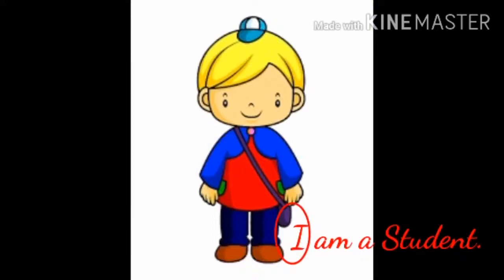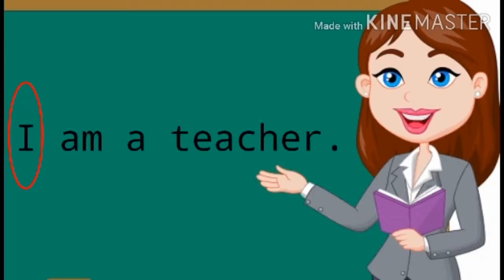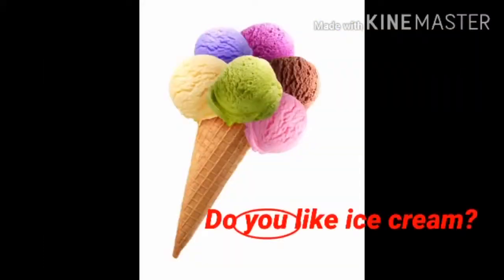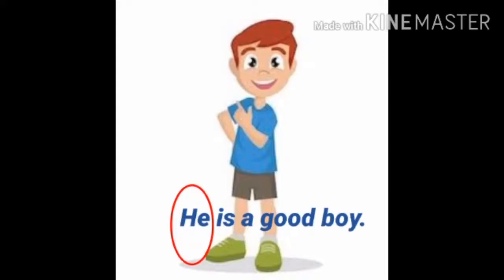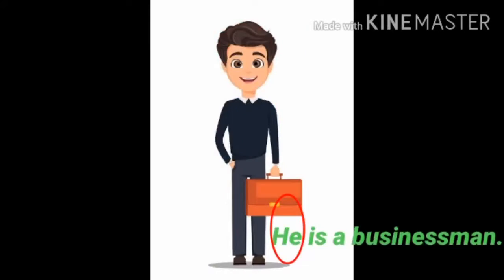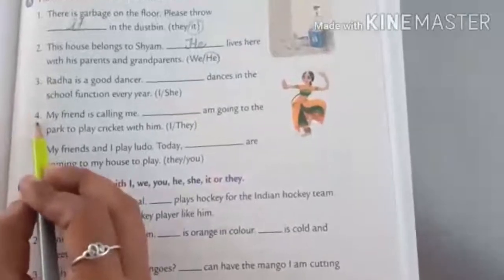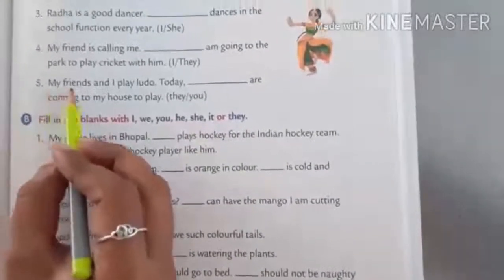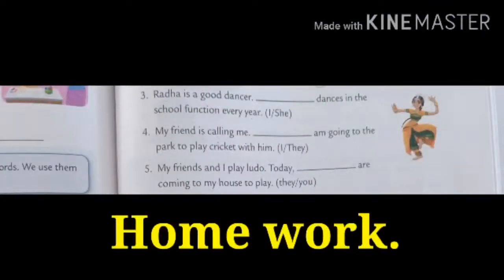GRADE ENGLISH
TRINITY CBSE